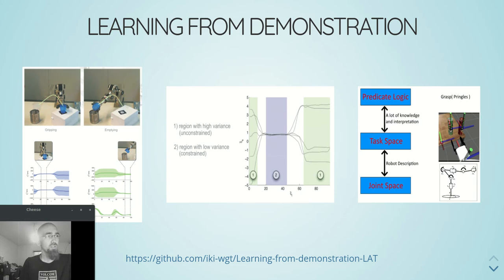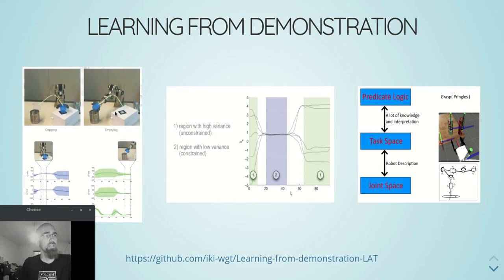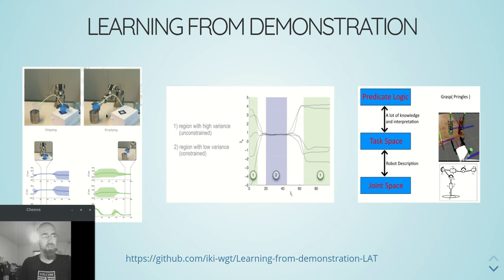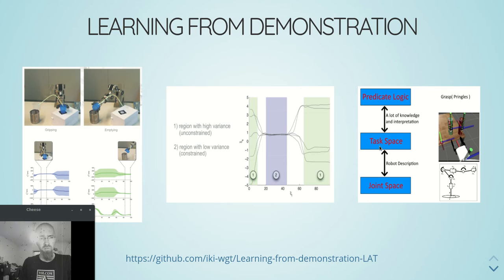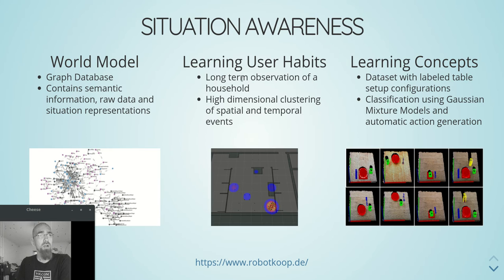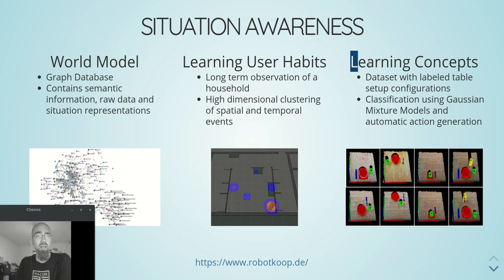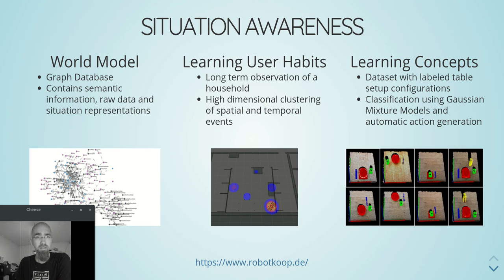poster session wc 21